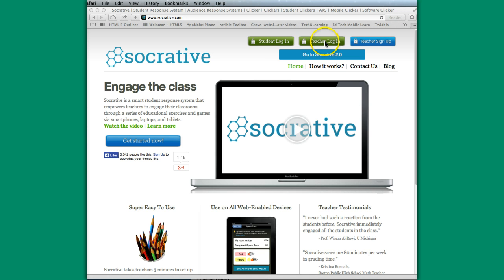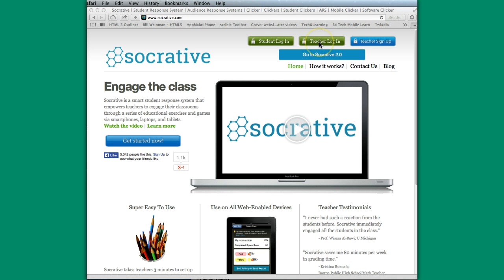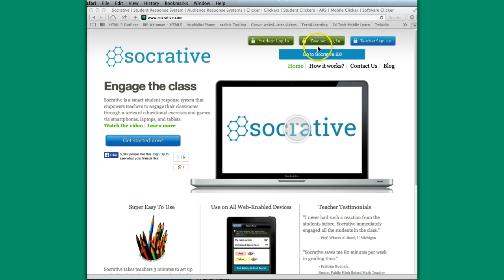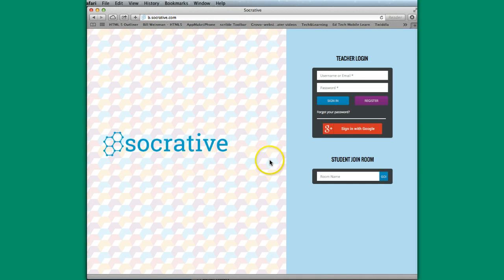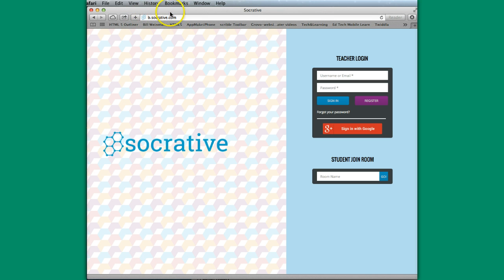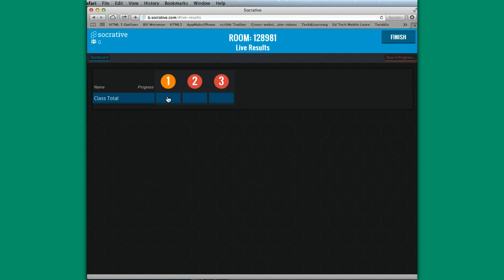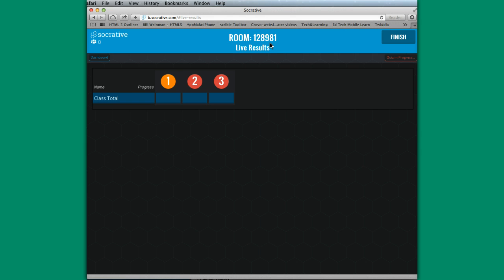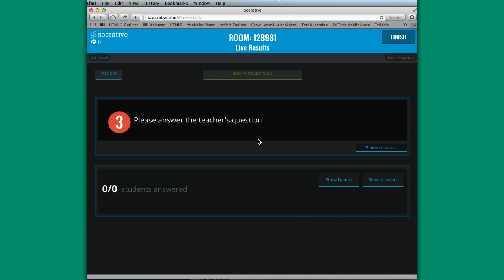TEC_Socrative_ExitTicket